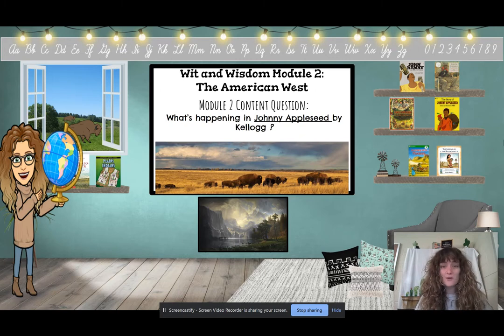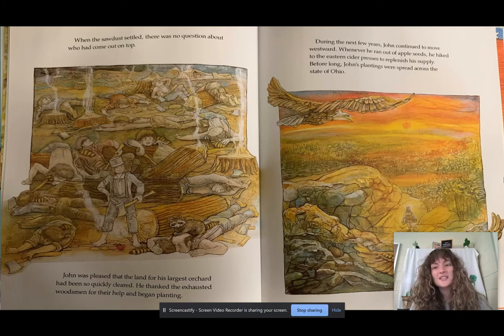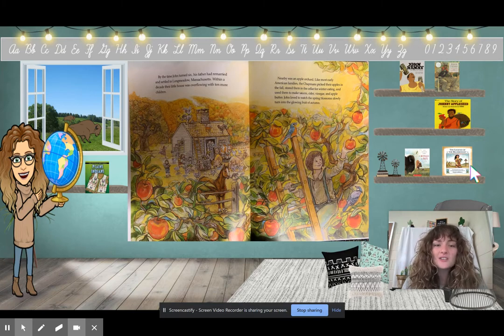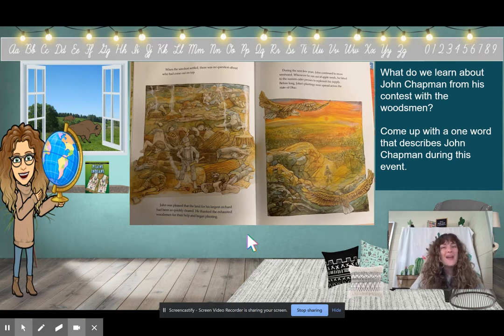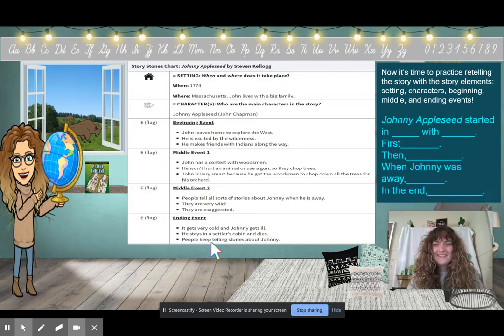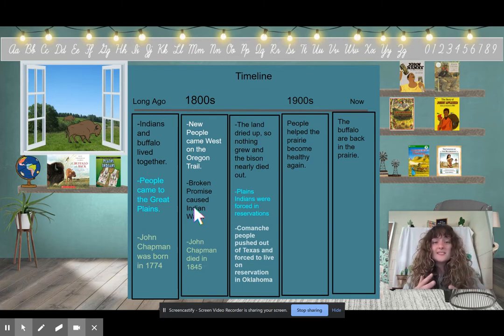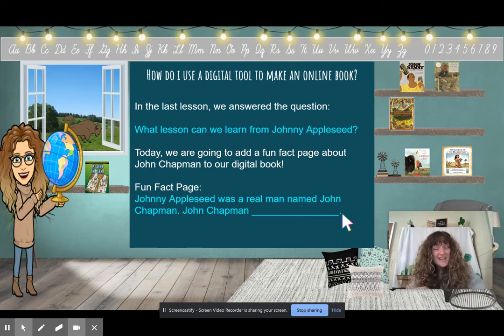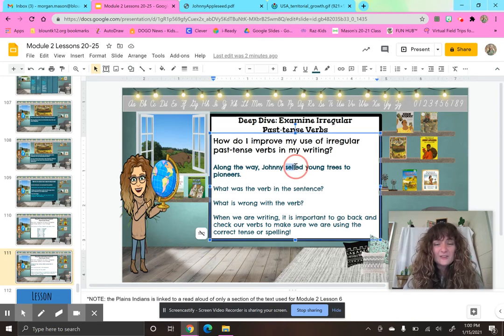Wit and Wisdom Module 2 Lesson 23